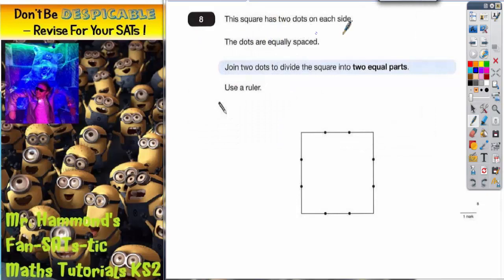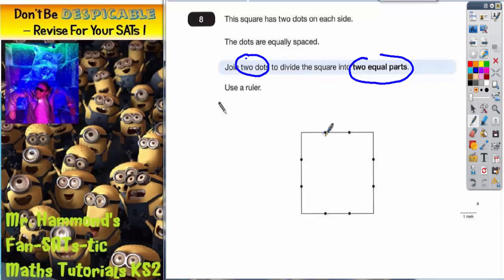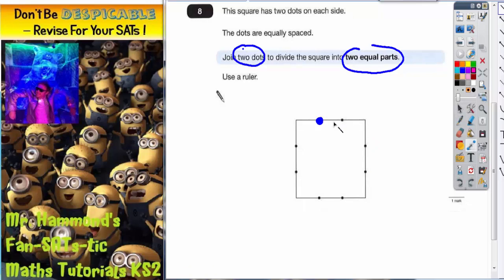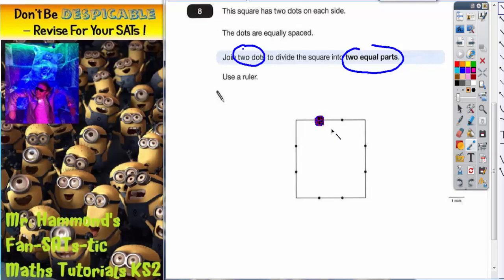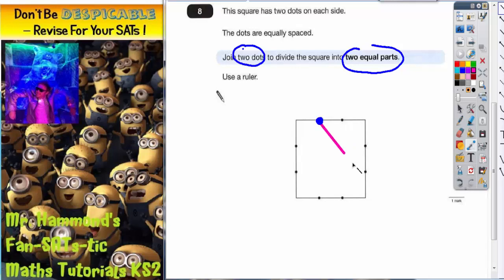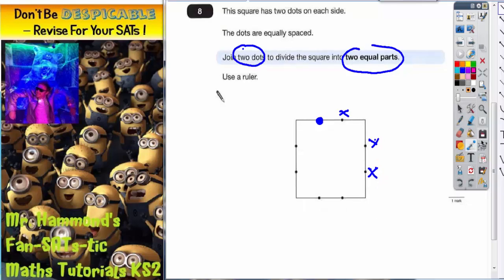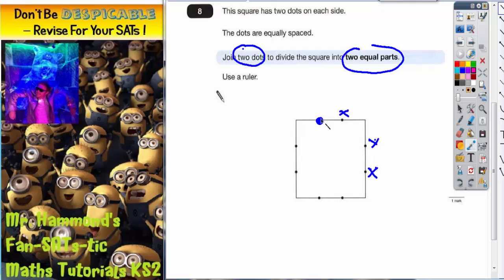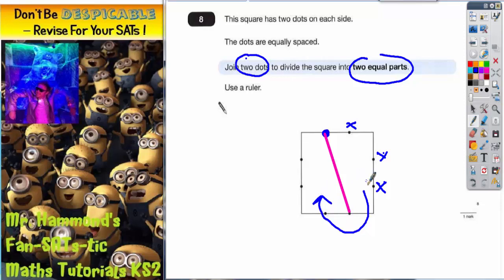Maths KS2 SATS 2012A Q8 ghammond